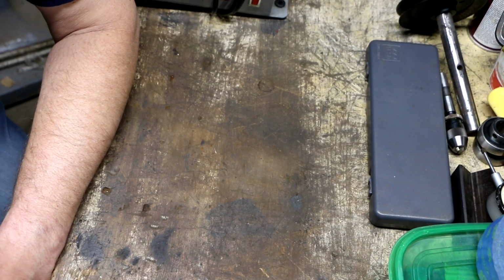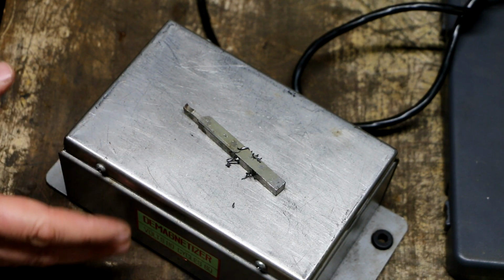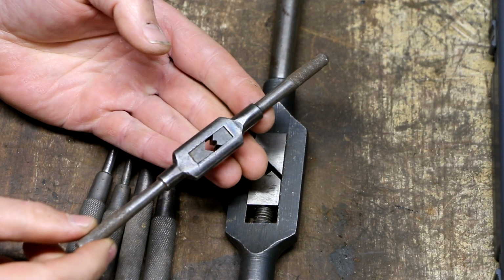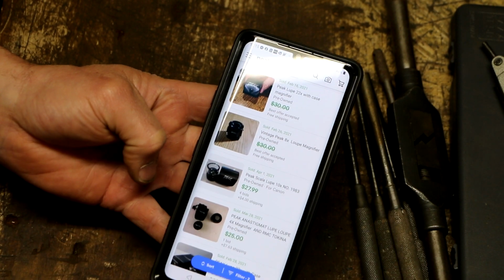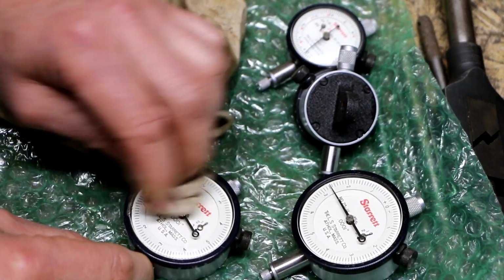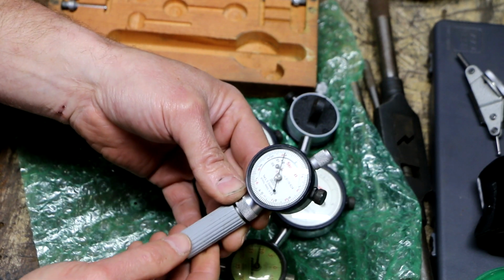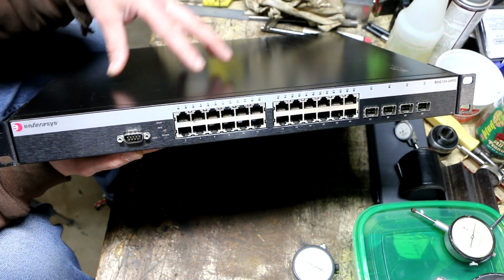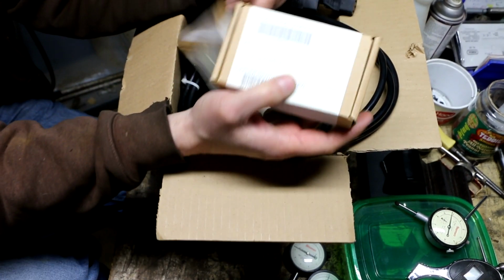Mid April 2021 Flea Market Finds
some machinist tools and some network switches from the flea market.